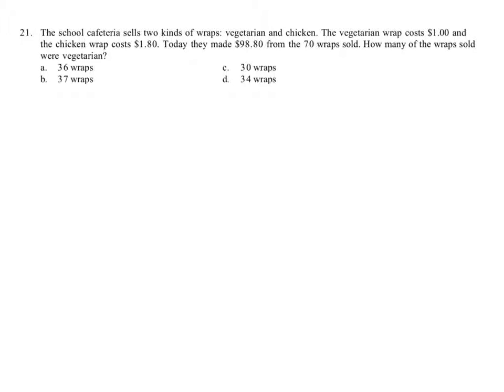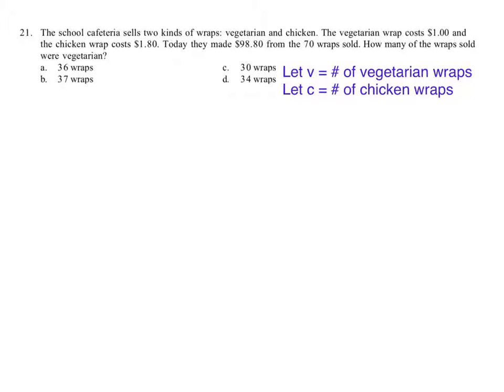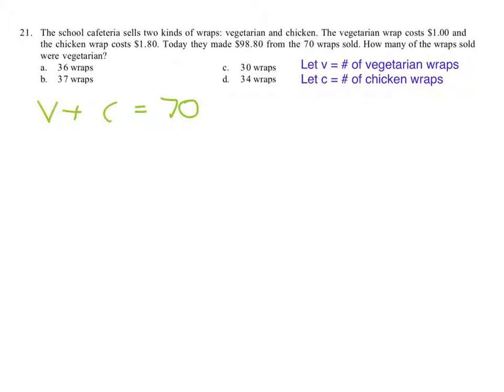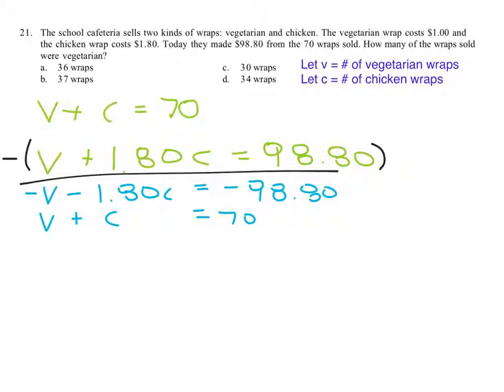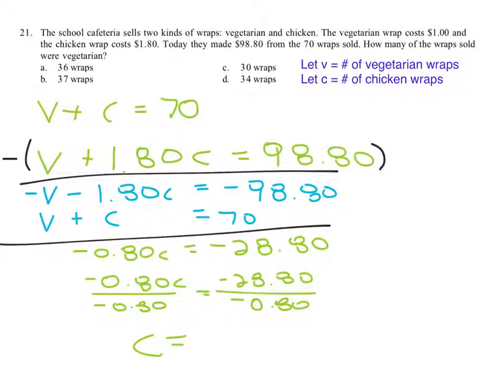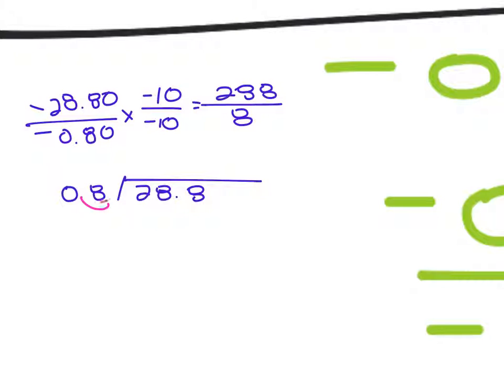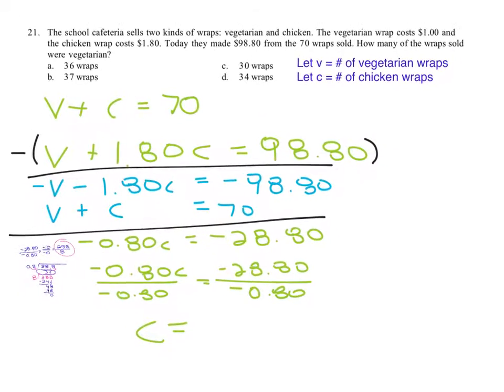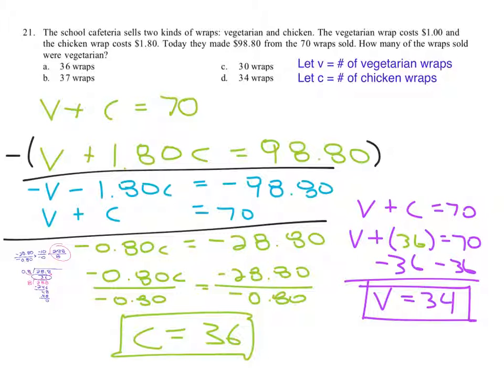Alg 1 Unit 6 test practice #21